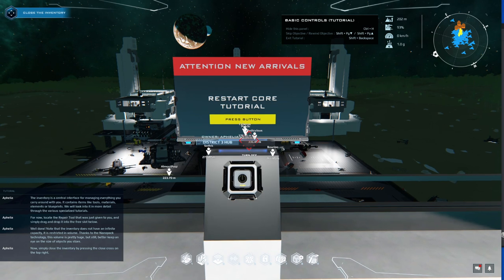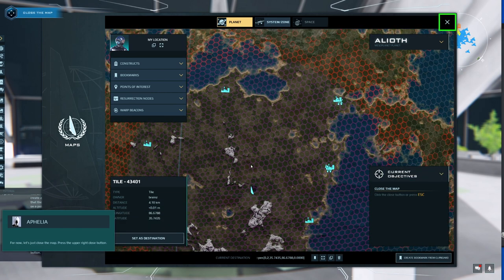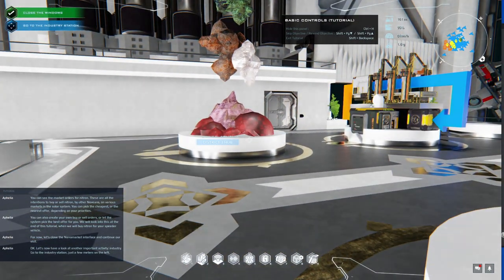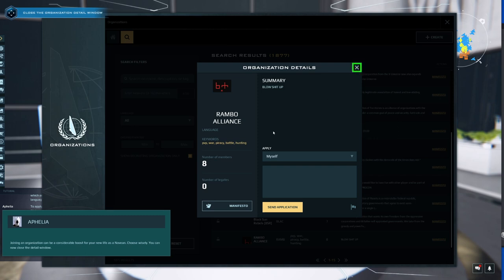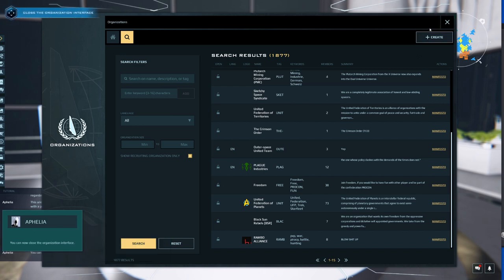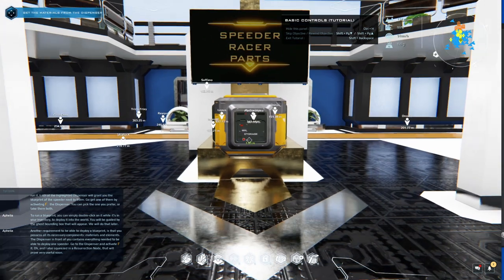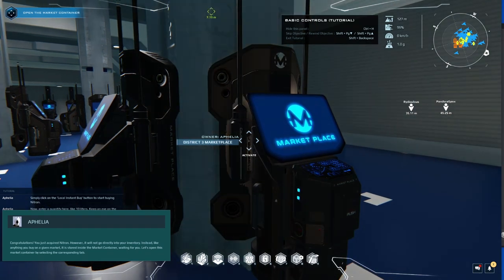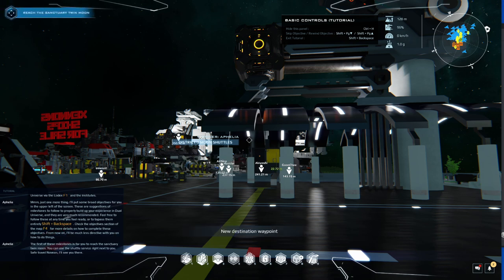Dual Universe In Game Core Tutorial (DU Beta)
My first time in the game, and actually the 2nd time doing the tutorial, due to the recording messing up. The core tutorial is the first tutorial you do when entering Dual Universe. You can skip this and the other tutorials, but skipping this tutorial will mean you 'd miss out on getting the tools, blueprints, and the materials to create a vehicle.

You can still acquire the tools from elsewhere, but doing the tutorial just makes that part easier. Plus you get a ride, your first vehicle - speeder or racer

Discord: (planned for a later date - probably @ 1k subscibers)